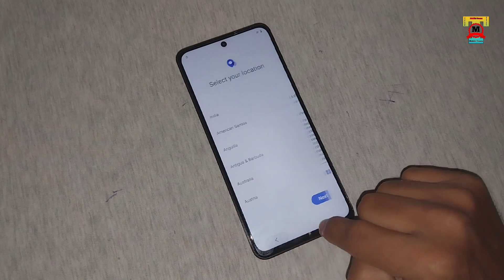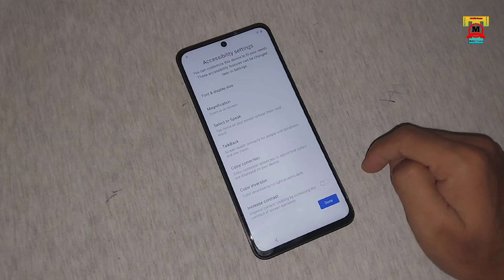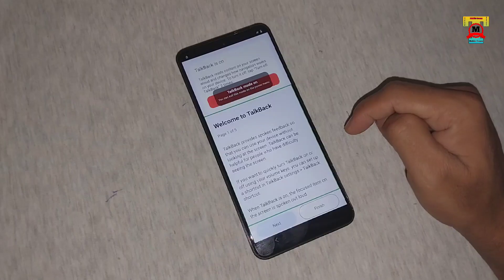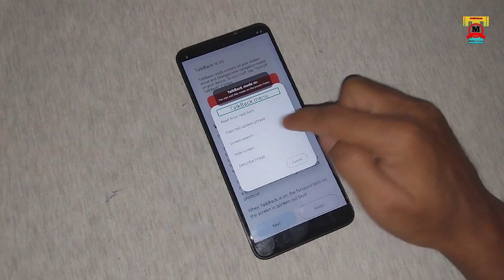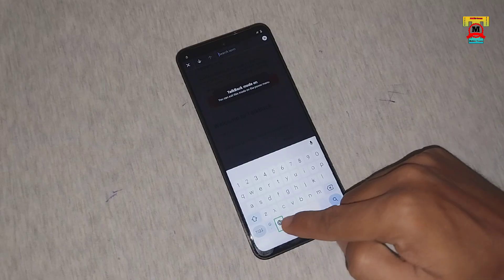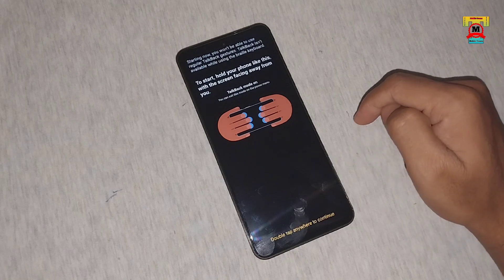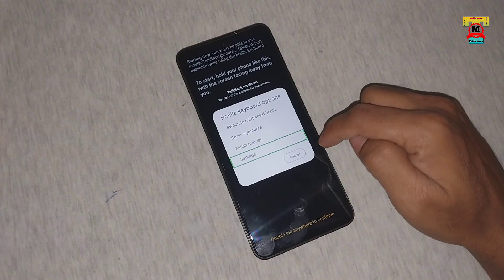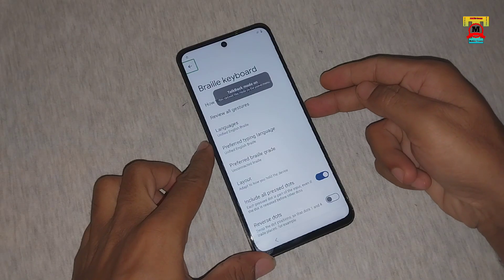All Vivo Android 15 - Google/ FRP Bypass | New Method Without Pc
Mobile Today

✅HELLO FRIENDS✅
WELL COME TO MY YouTube CHANNEL

Do not Try This Method on Stolen Phones, This is a serious Crime, If You are Trying to Unlock a Stolen Phone You May also be Jailed

vivo,x80,v25,v23e,5g,y75,y35,t2x,pro,2025,vivo
5g,iqoo neo 7,vivo frp android 14,2024,vivo t2x 5g,vivo android 14 update,vivo android 14 frp bypass,android 14 frp bypass,how to frp remove vivo android 14,how to google account bypass vivo android 14 settings not opening share article not working
iQOO 9 iQOO 9T google account / frp bypass without pc android 14 share article not working
iQOO 9 SE  settings not opening frp bypass settings not opening
iQOO Neo 6 settings not opening frp bypass settings not opening
iQOO Z6 Pro settings not opening frp bypass settings not opening
iQOO Z6 settings not opening frp bypass share article not working
iQOO 7 google account / frp bypass without pc android 14/15
iQOO Z3 5G google account / frp bypass without pc android 14/15
Vivo X80 Pro google account / frp bypass without pc android 14/15
Vivo X80 google account / frp bypass without pc android 14/15
Vivo X70 Pro+ google account / frp bypass without pc android 14/15
Vivo V25 Pro google account / frp bypass without pc android 14 / 15
Vivo V25 google account / frp bypass without pc android 14/ 15
Vivo V23 Pro settings not opening frp bypass android 15
Vivo V23 5G google account / frp bypass without pc android 14/15
Vivo V23e 5G google account / frp bypass without pc android 14/15